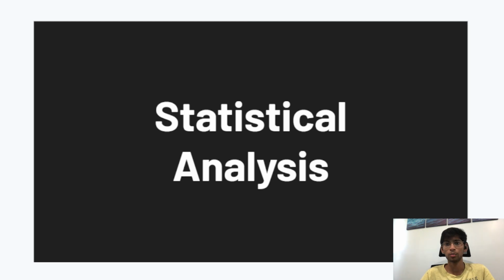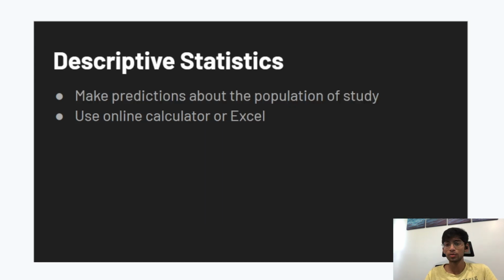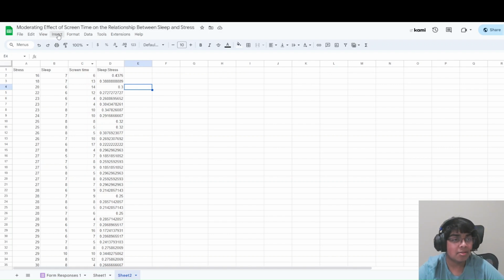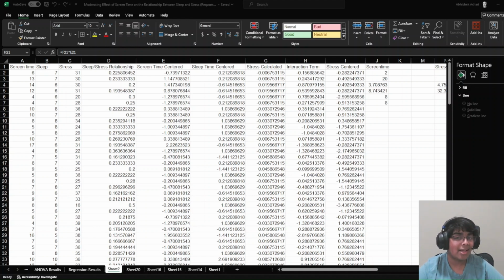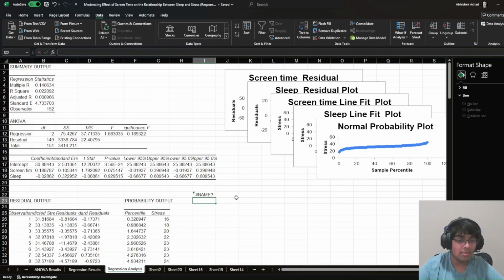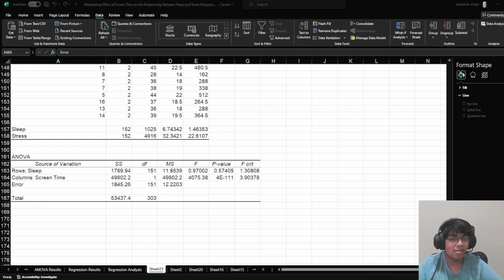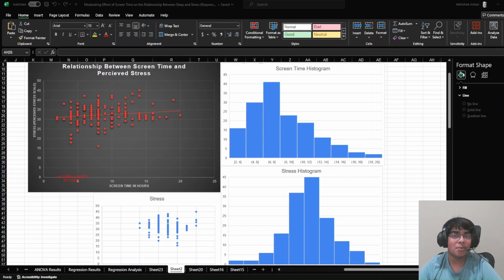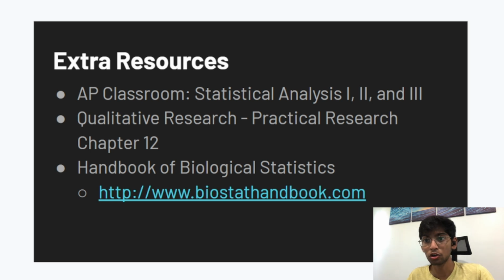Statistics in Excel and Sheets: Abhishek Achari and Akilan Prabhu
We hope this video helps you with your data analysis!